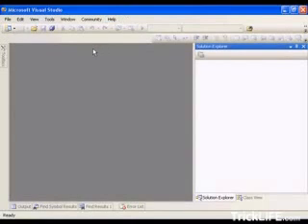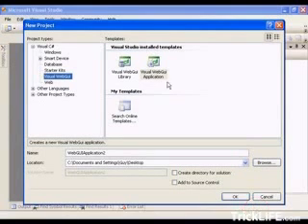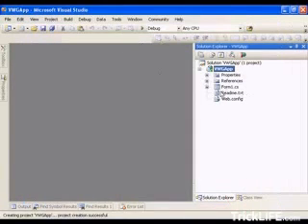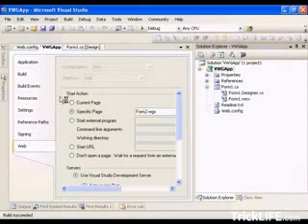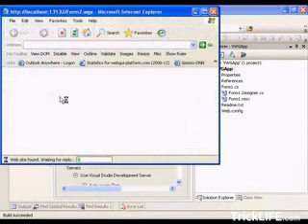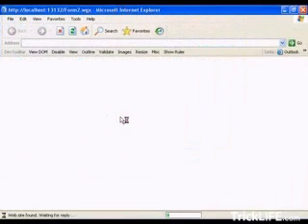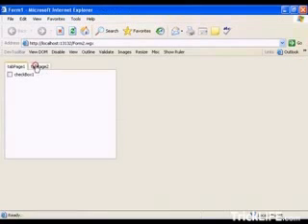How to Create a New Visual Webgui Application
webgui